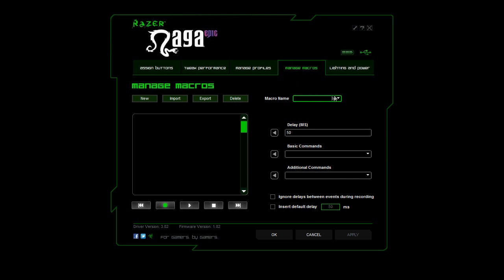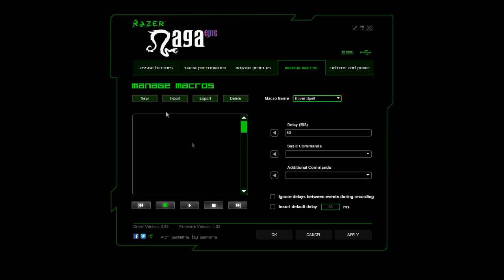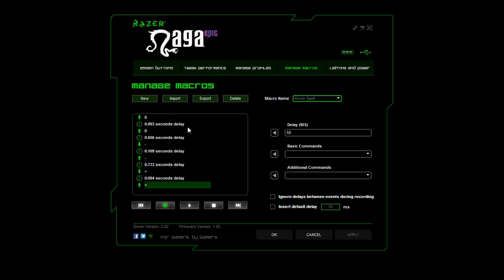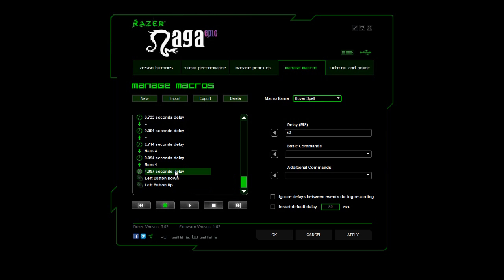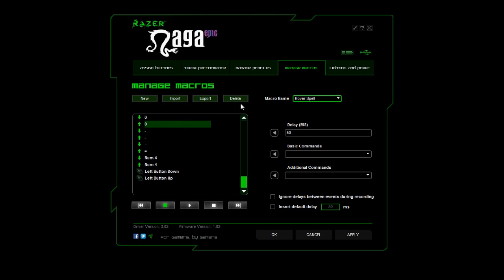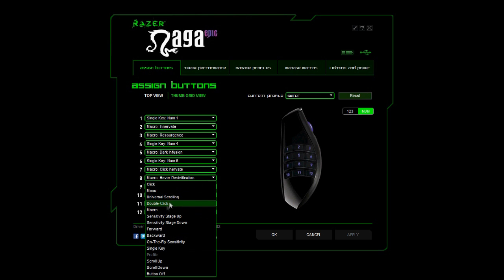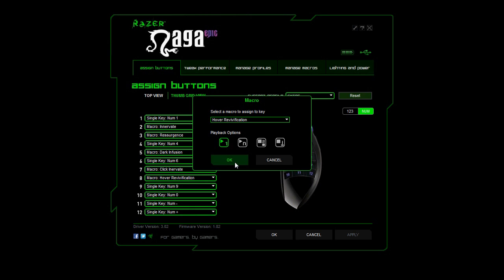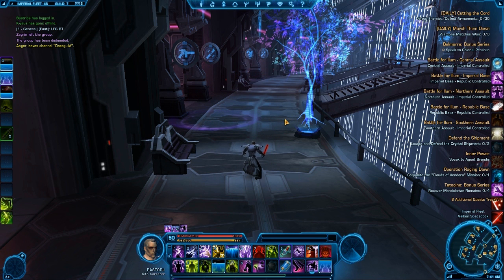SWTOR : One Button Mouse Over Macro Part 3 (Tutorial)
Quick tutorial on making a mouse over macro for tons of spells in Star Wars : The Old  Republic.